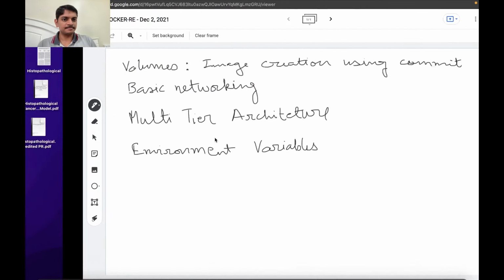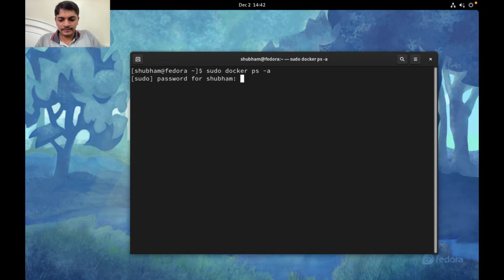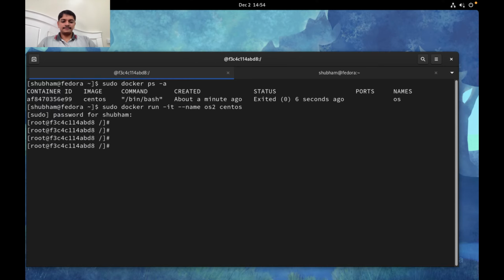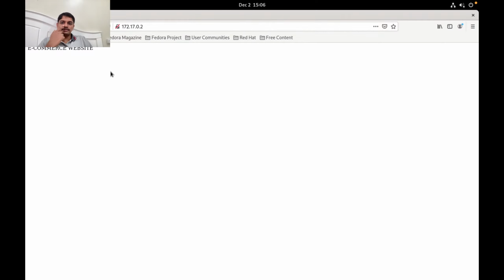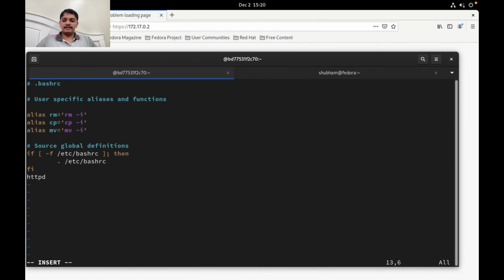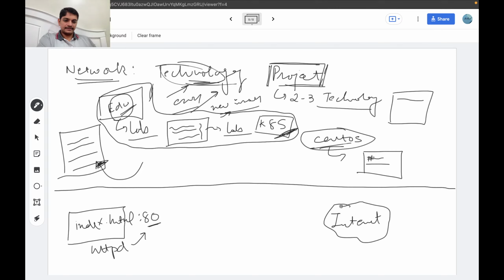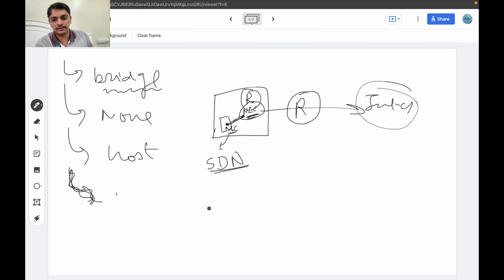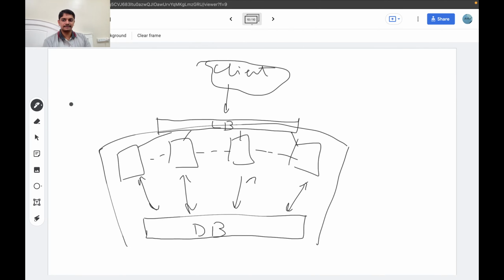Complete Course on Docker | Session 04 | Volumes and networking in containers | Mr. Shubham Bhalala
1. Volumes and persistent storage
2. Networking basics
3. Environmental variables in containers

💥Resource Creator
Harish Patidar

Share your learnings on LinkedIn and Twitter with DockerwithShubham & don't forget to tag us !